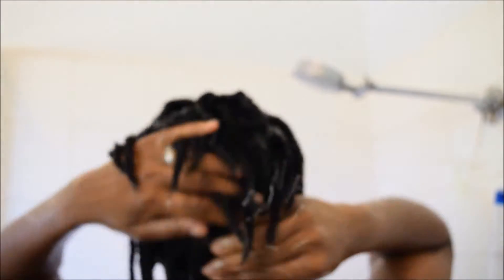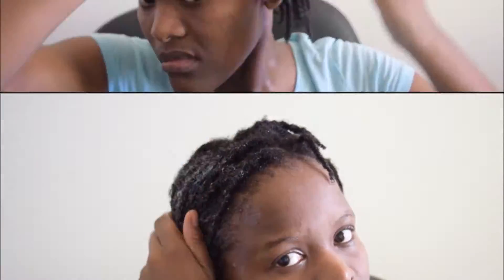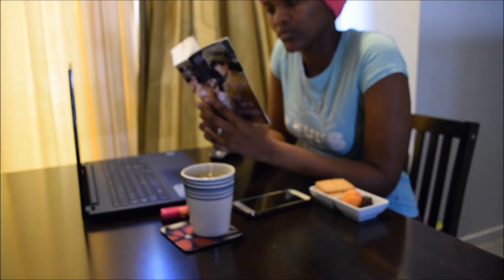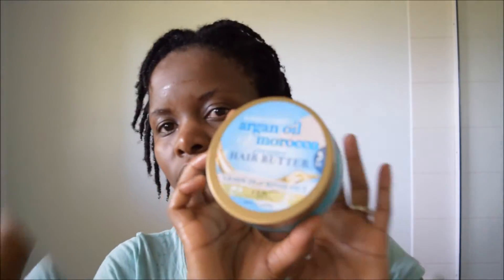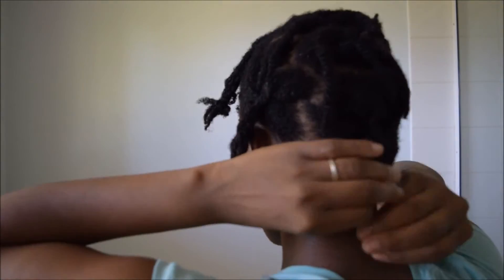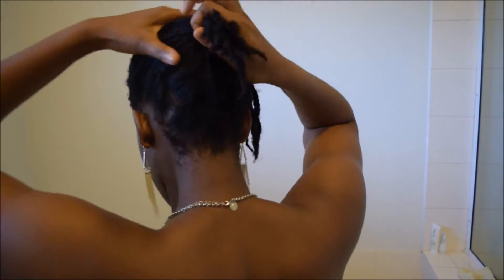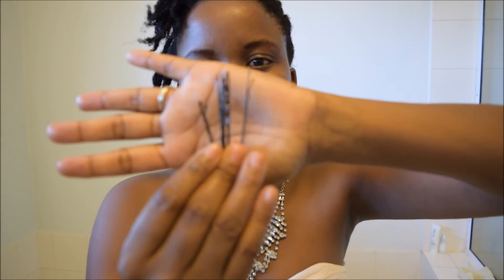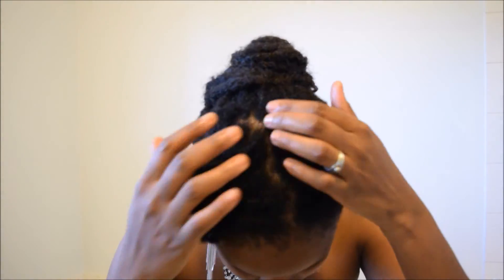Moisturising & Styling Naturalhair twists | Botswana YouTuber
H guys! I made this video to show how I maintain my twists as a protective style. Hope you enjoy! I created this video with the YouTube Video Editor